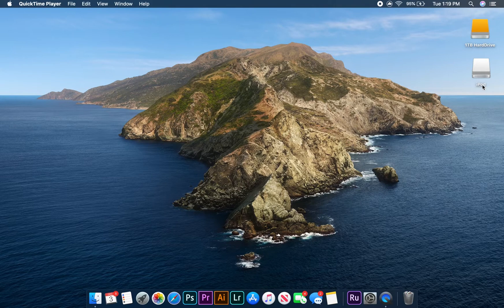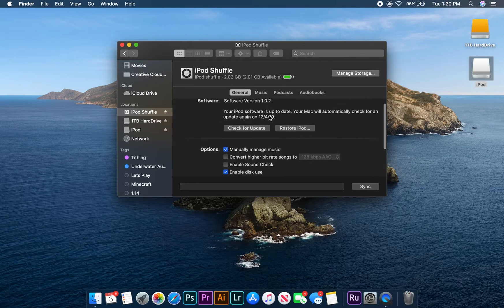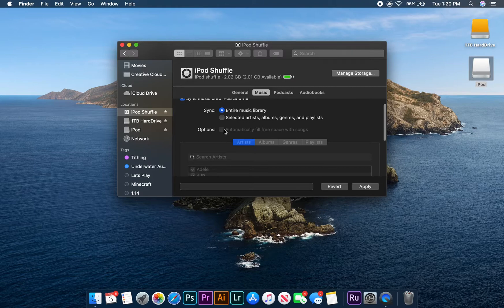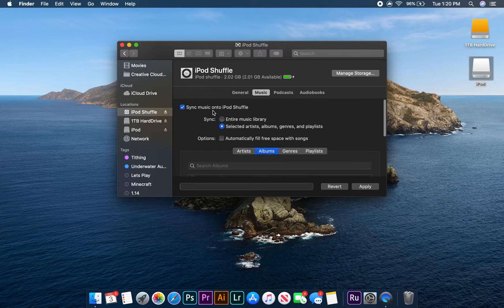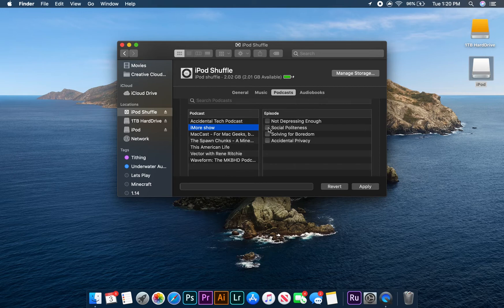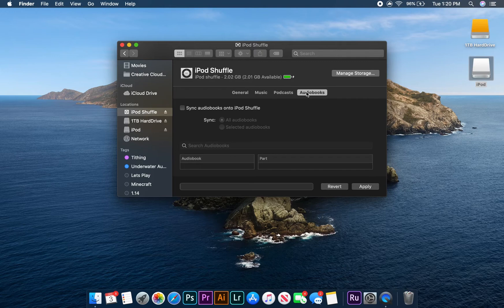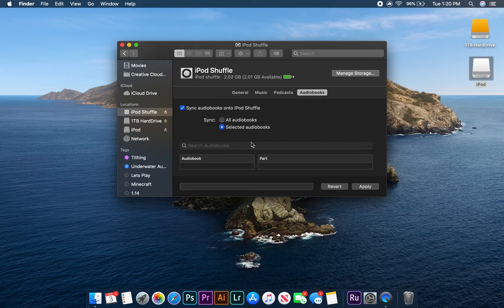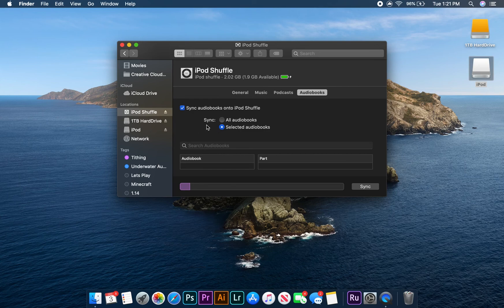iPod Support - Apple Music Sync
We've been getting a lot of questions regarding Apple Music and how to load files on to an iPod, so we thought we'd just show you how! In this tutorial, you'll be learning how to sync your iPod to Apple Music, and transfer files to your iPod.